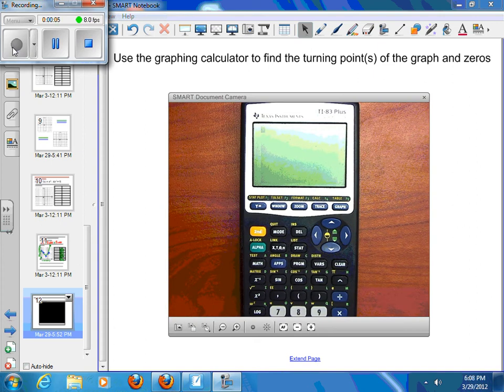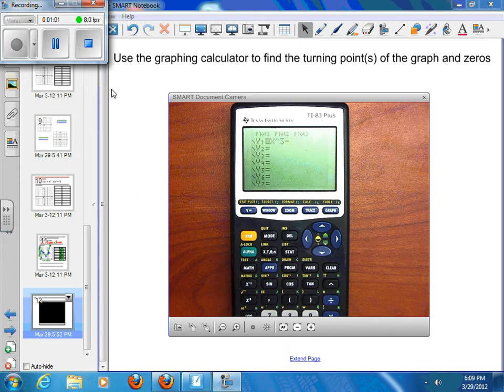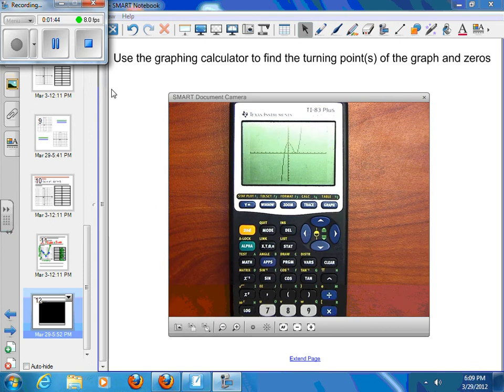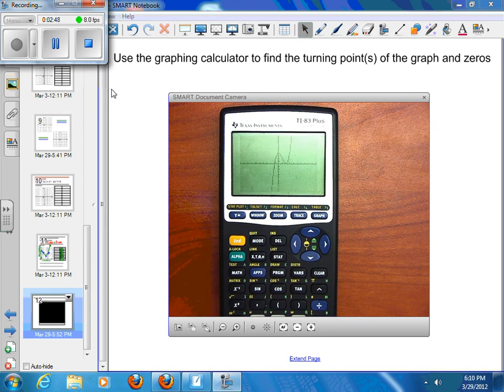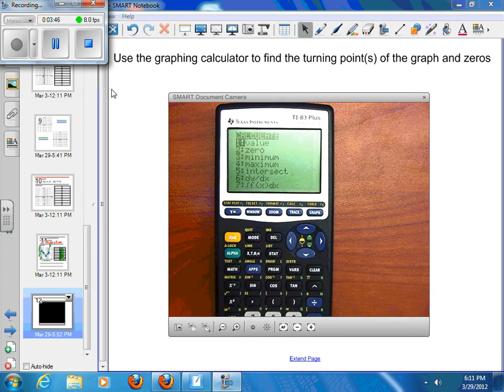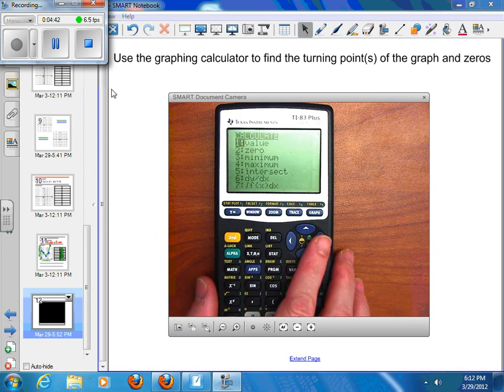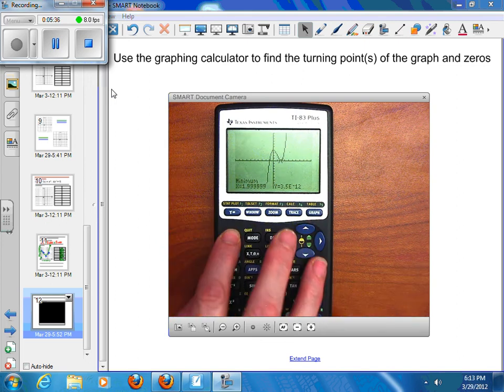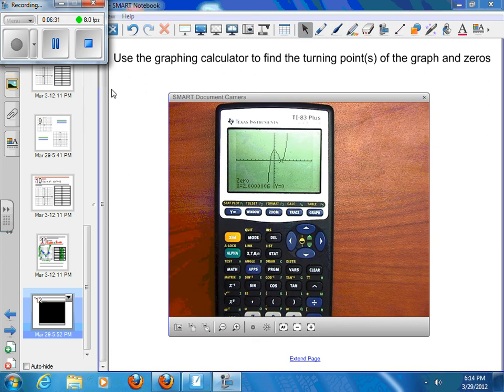7-2 Graphing Polynomial Functions - Example 5 - Graphing Calculator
Using a graphing Calcuator to analyze a Polynomial Function for values, zeros, maximum and minimum